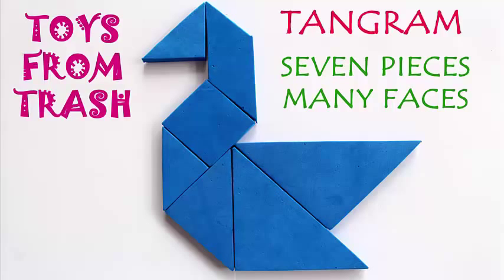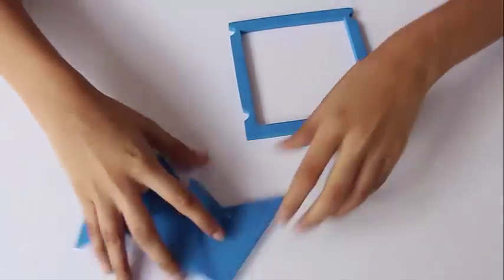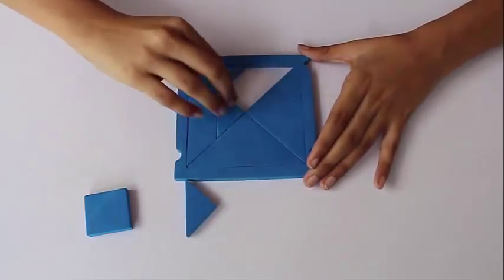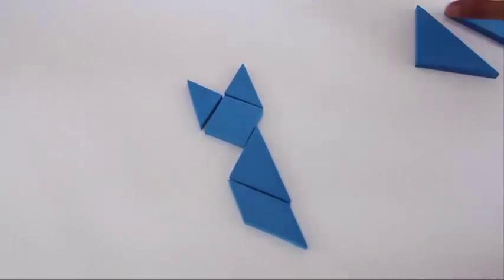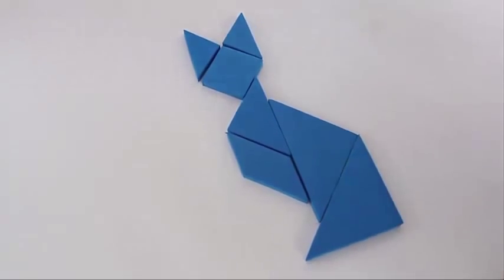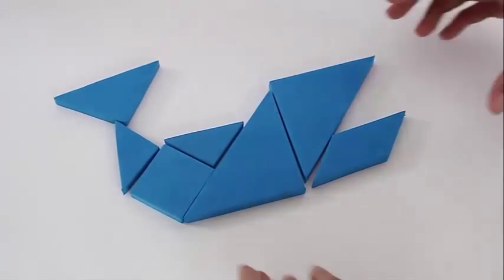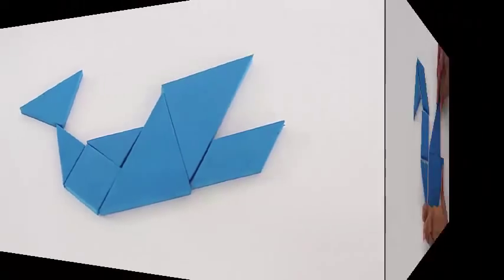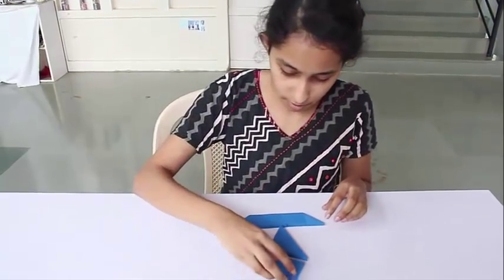Tangram - Seven Pieces Many Faces | English | Evergreen Puzzle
The Tangram is an ancient Chinese puzzle – invented thousands of years ago. It is made by cutting seven pieces from a square. There are two big triangles, two small triangles, one intermediate triangle, one parallelogram and a square. Here are the seven pieces cut from a rubber sheet. The first challenge is to remove the seven pieces from its square frame and then assemble them back into the frame. It is not very easy. Using all the seven pieces in one go you can make a few thousands birds, beasts and boats which can be easily recognized. The Tangram is a powerful and evergreen puzzle. Now place two small triangles on the sides of the square to make the face of the CAT and then make its body and then complete the whole cat by assembling all seven pieces.
As all seven pieces have to be used every time so this puzzle is also a conservation of area. Here you can make a HUMAN figurine using all seven pieces. Or you can make a whale with its mouth wide open and its tail in the air. Or else you could assemble all the seven pieces to make a DUCK. Each time you use all the seven pieces. This puzzle has remained unparalleled for the past few thousand years. Here you assemble the seven pieces to make a very pretty SAILBOAT. This work was supported by IUCAA and Tata Trust. This film was made by Ashok Rupner TATA Trust: Education is one of the key focus areas for Tata Trusts, aiming towards enabling access of quality education to the underprivileged population in India. To facilitate quality in teaching and learning of Science education through workshops, capacity building and resource creation, Tata Trusts have been supporting Muktangan Vigyan Shodhika (MVS), IUCAA's Children’s Science Centre, since inception. To know more about other initiatives of Tata Trusts, please